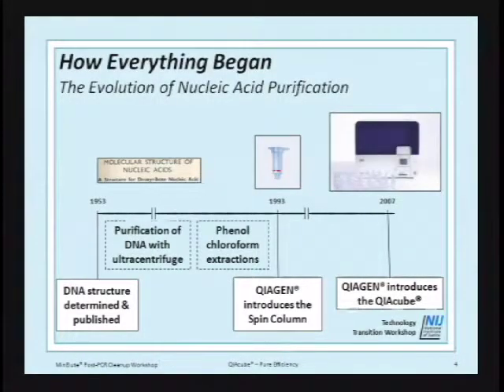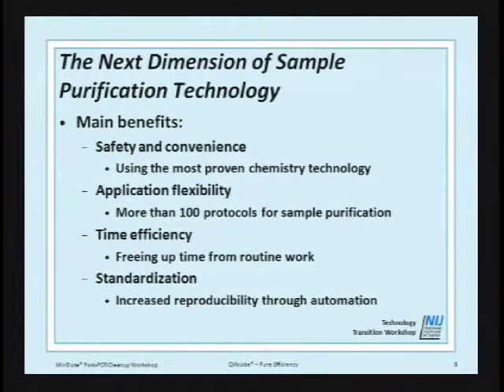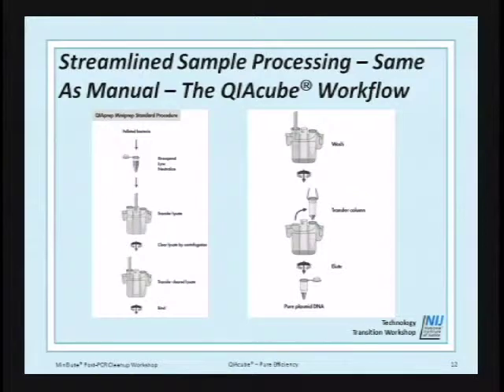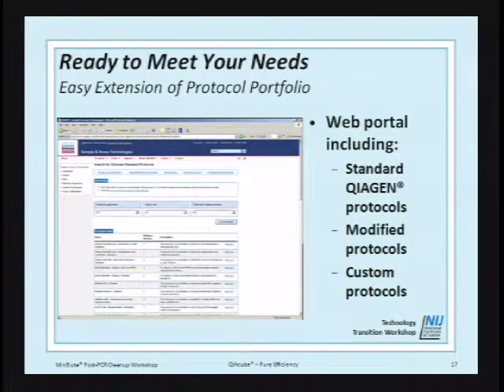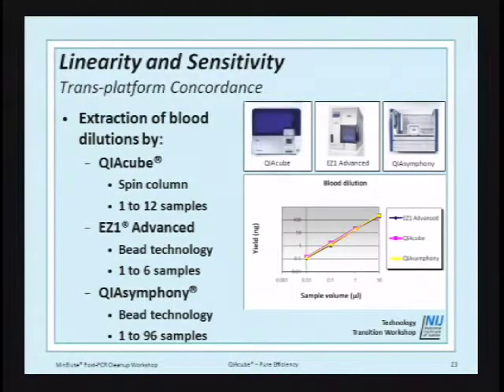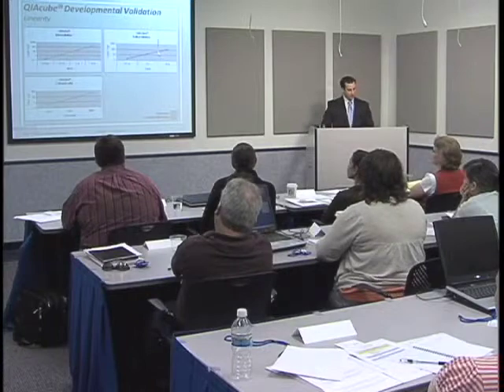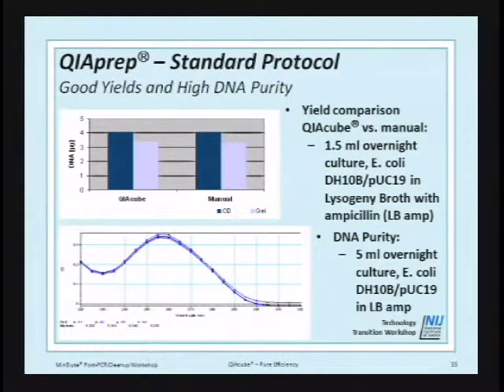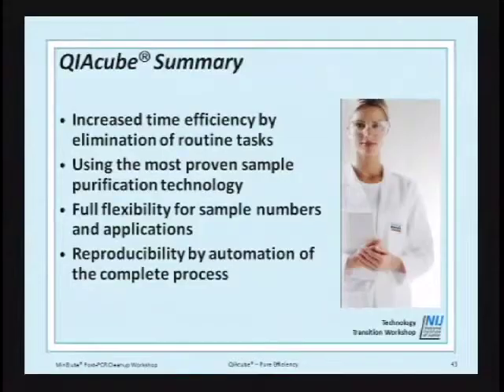MinElute 2009 : 06 : QIAcube Overview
Part of the free MinElute® Post-PCR Cleanup online training workshop at the NFSTC